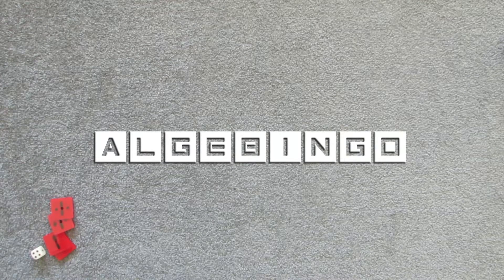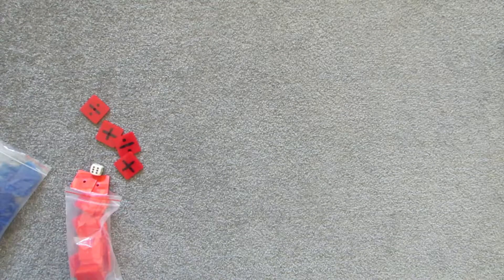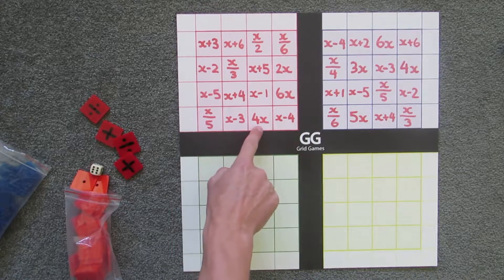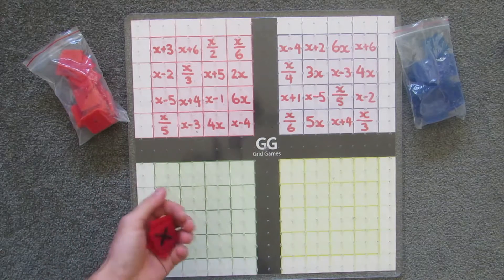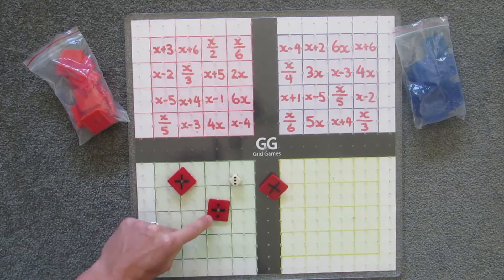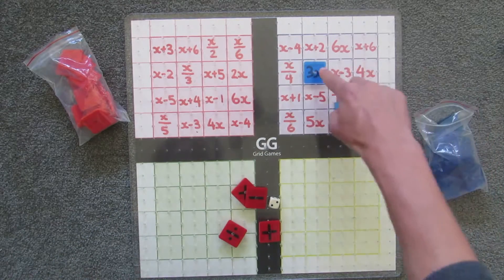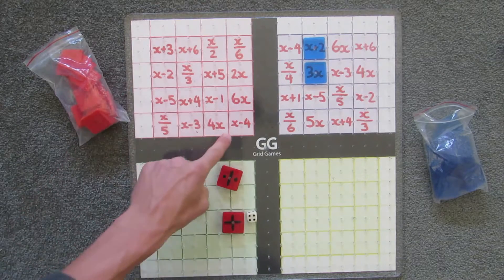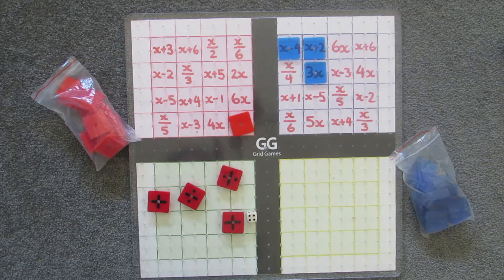Algebingo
Players roll both dice and operations to undo algebraic expressions in their bingo grid.